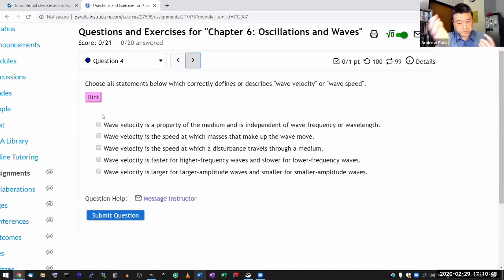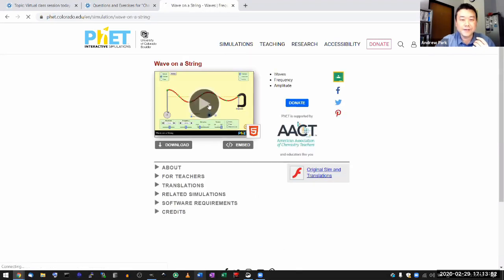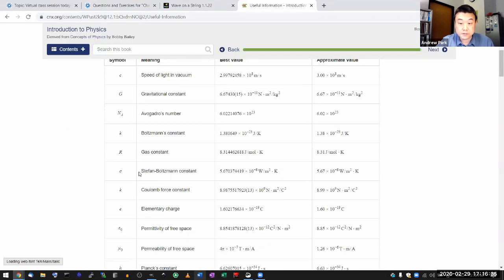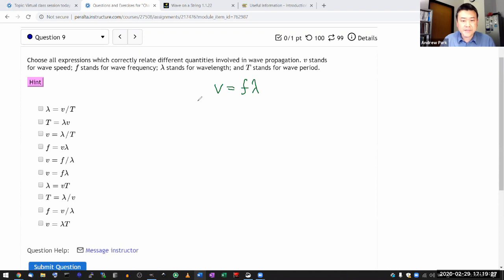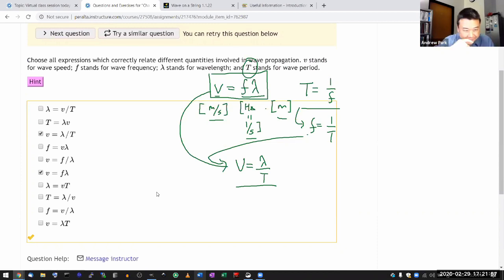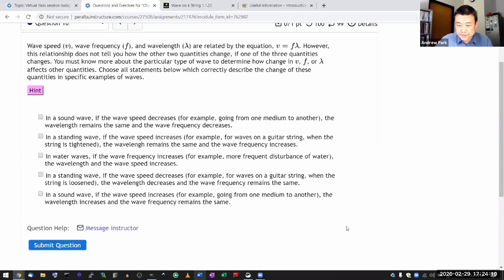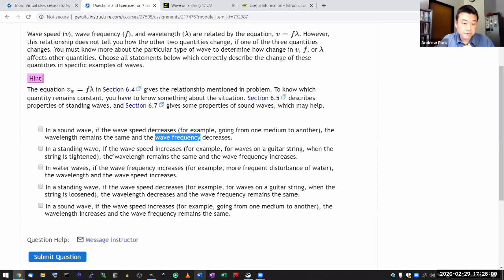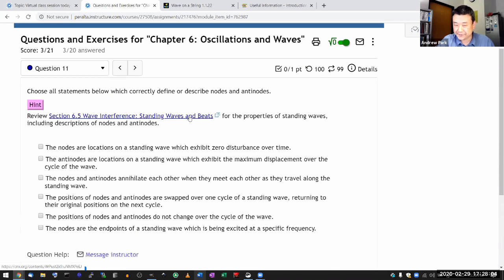Physics 10 - Questions and Exercises for Chapter 6, Oscillations and Waves, Part 1 (mostly multans)